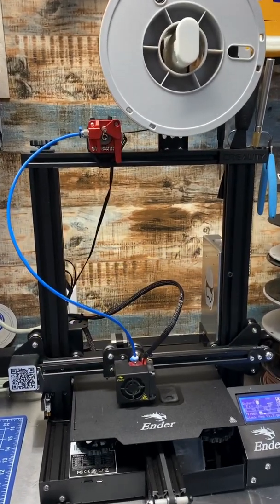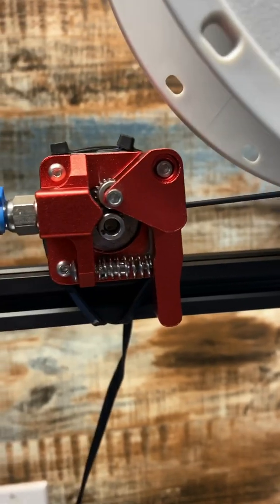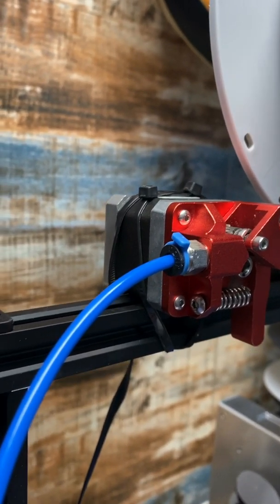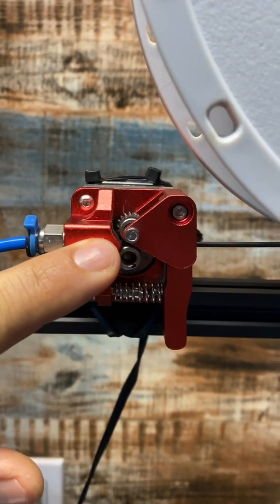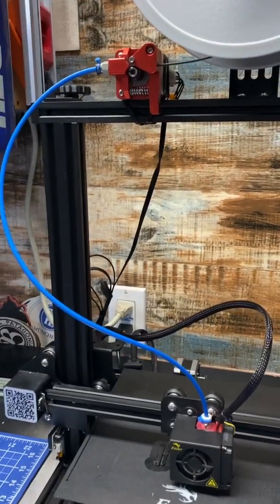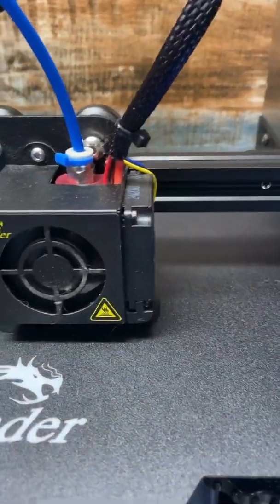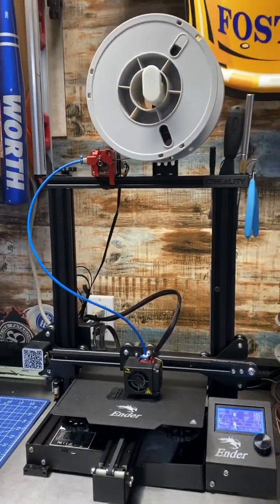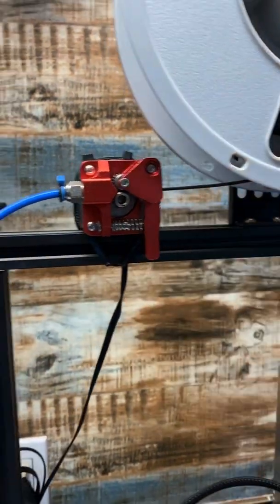Creality Ender 3 Pro Extruder Relocation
Hacks and mods to the ender 3 3D printer